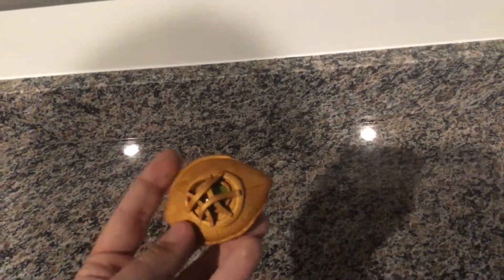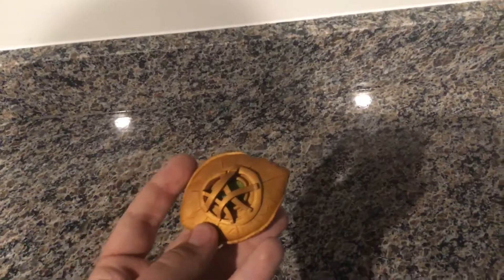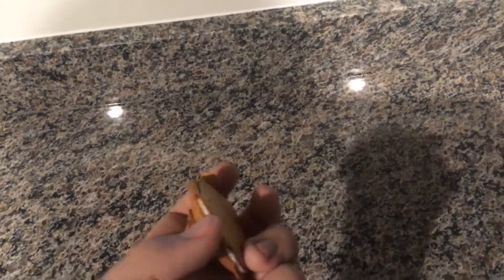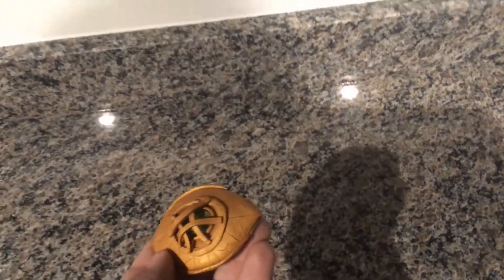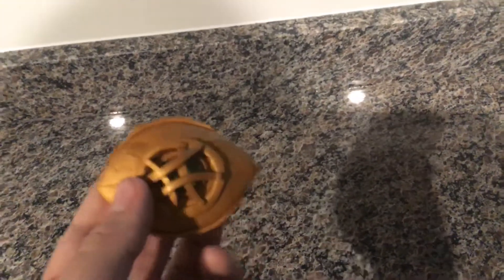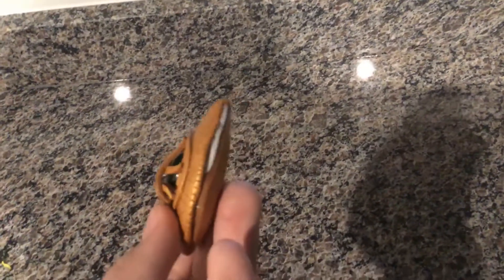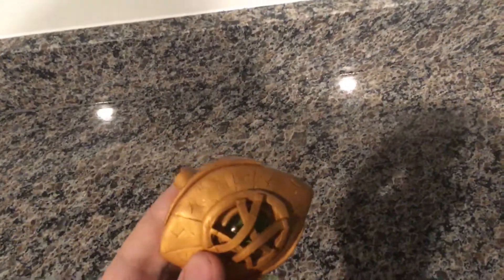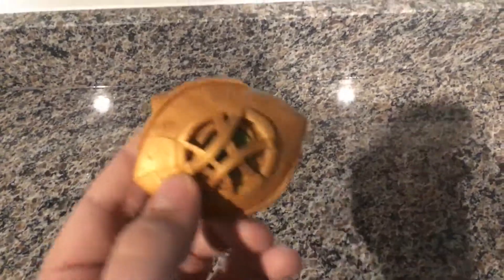Eye of agamotto (so far)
My eye of agamotto prop I have so far
Get this video to 30 likes and I will show you how to make it.